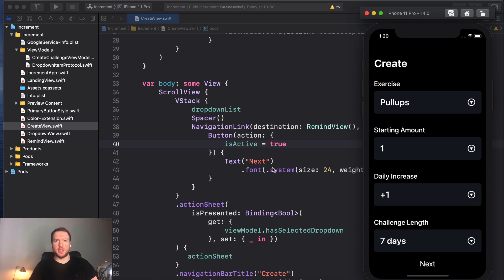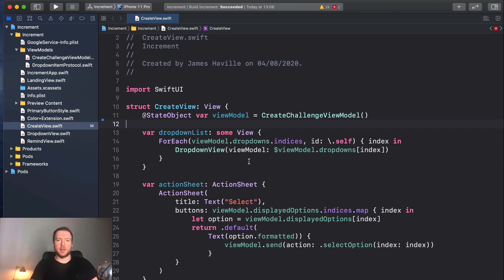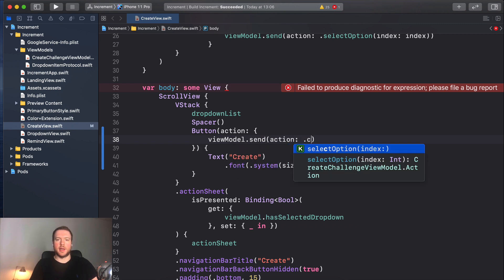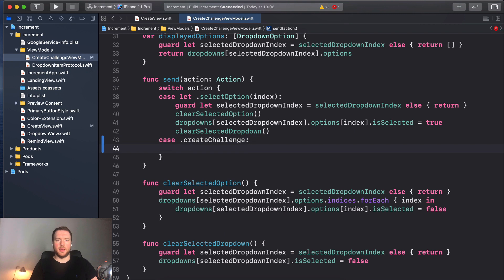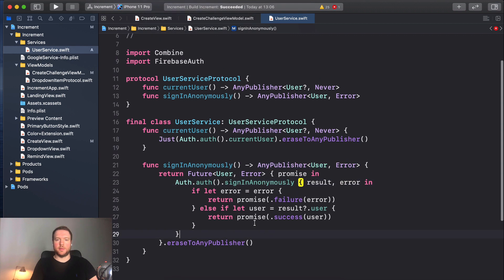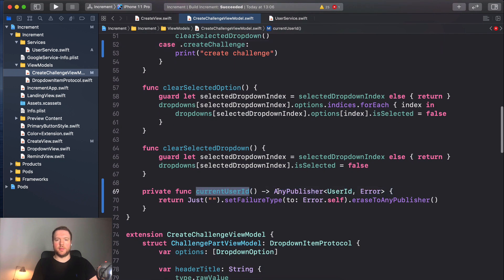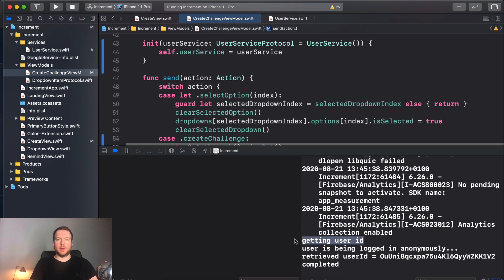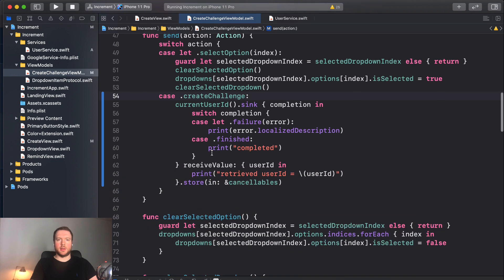Firebase Combine Anonymous Sign-In | SwiftUI MVVM iOS App: Part 7 | iOS 14 | Xcode 12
Want to level up your Combine skills? Check out Practical Combine: An introduction to Combine with real examples by Donny Wals

In this series we are building a fitness app using SwiftUI, Combine and Firebase in public. In this episode we create a Combine pipeline that checks if we have an authorised user and gets the user id otherwise we sign in the user anonymously and then get the user id

In order to use Firebase with Combine we wrap the anonymous sign-in call with a Combine Future which acts as a one shot Publisher